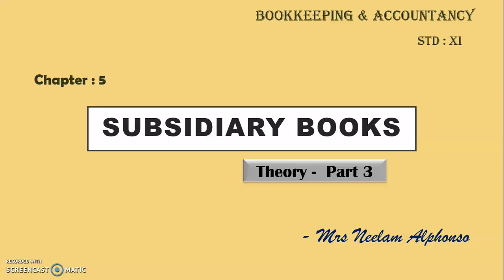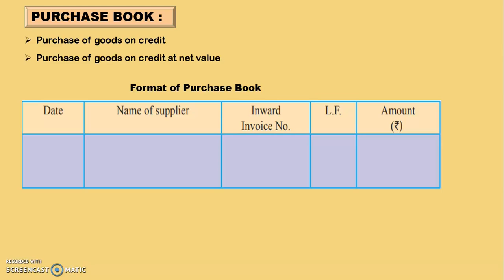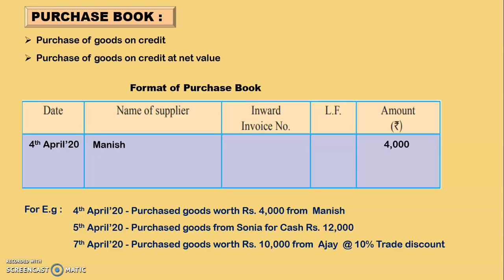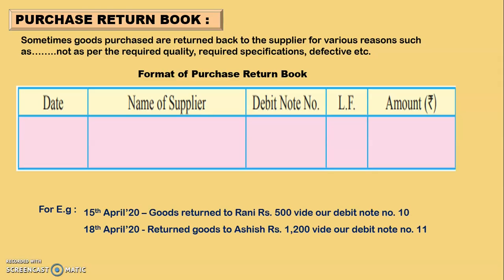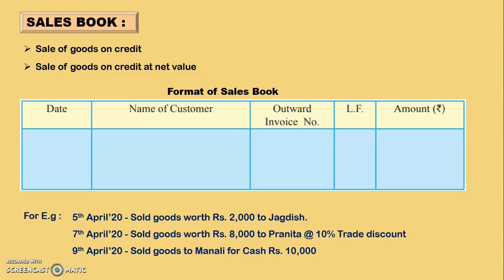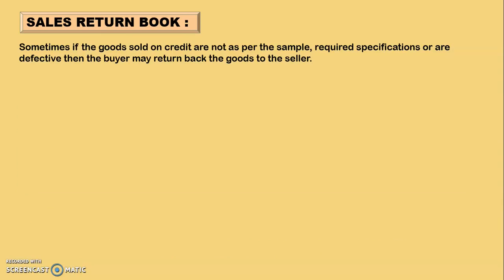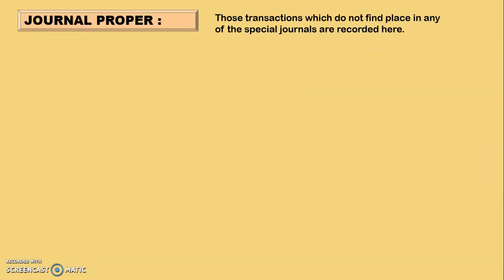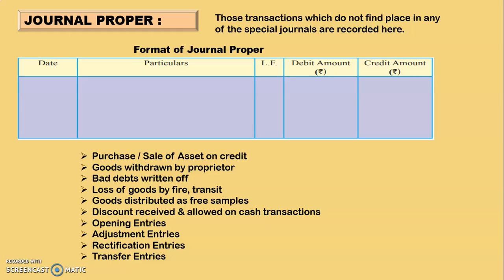Subsidiary Books (Part 3) || Bookkeeping & Accountancy Std 11th|| (English)